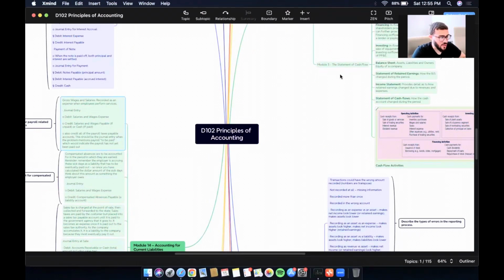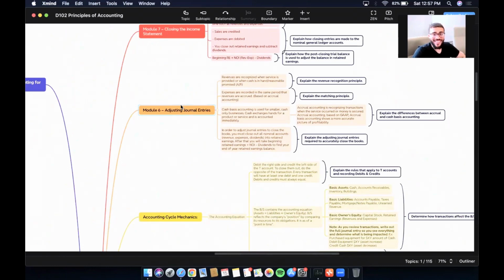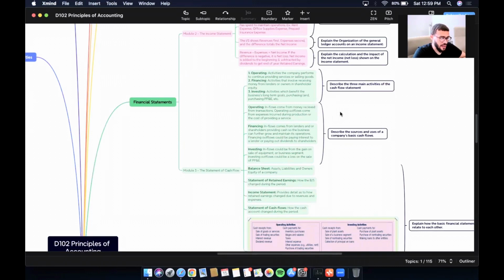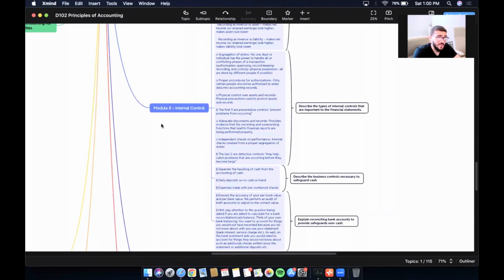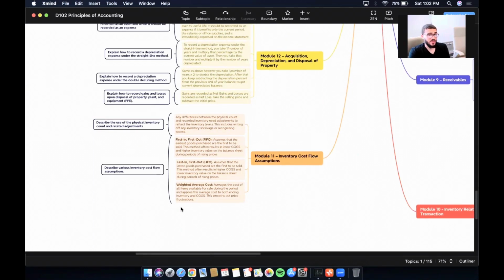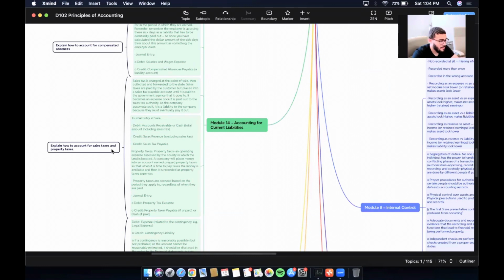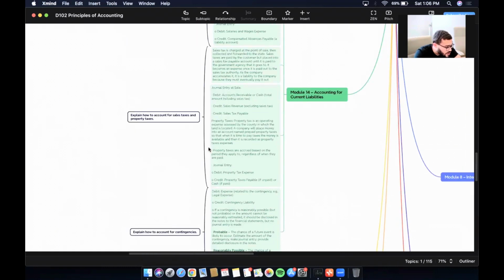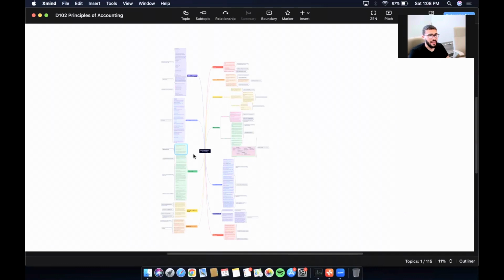How to pass D102 Financial Accounting at WGU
Hey everyone today I talk about how to pass D102 Financial Accounting at WGU.

Make sure to schedule time with your course instructors so they can explain the concepts to you.

Let me know what you think of the class or if I can help you in any way.

Thinking of enrolling in WGU?